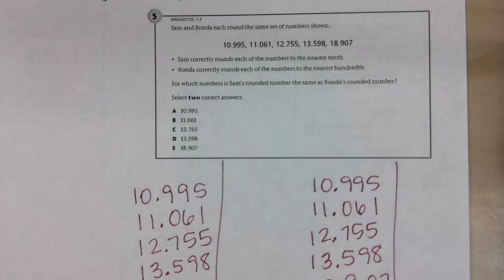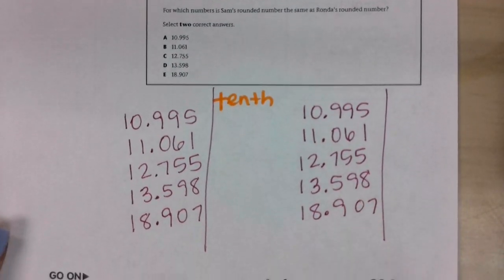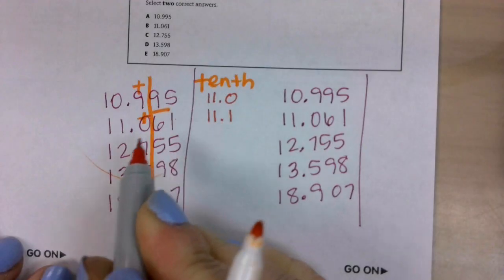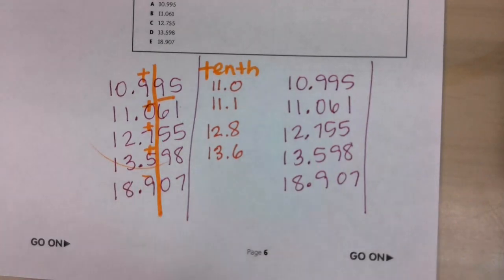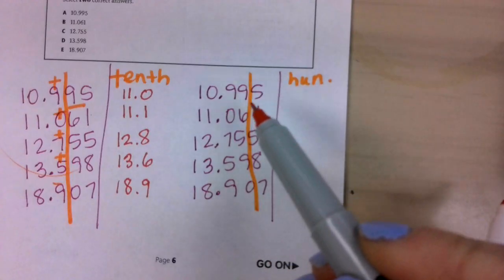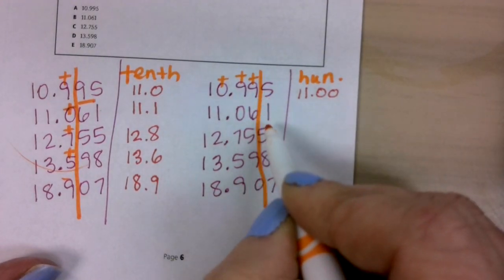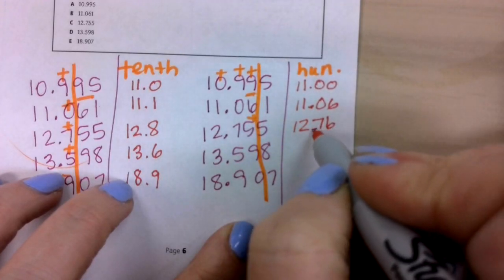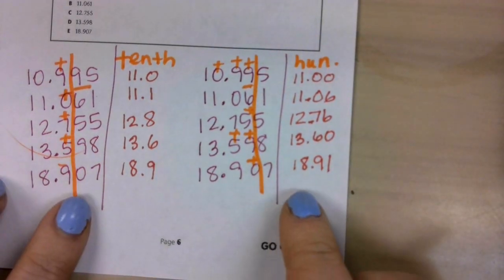Grade 5 End of Year Test - Released Test Review Question MATH #5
Our state releases test questions for student review. This is a quick explanation for the correct answer for this problem. This is recorded for student feedback as they attempt this on a Google form. If you miss the question, watch the video carefully to review the content.